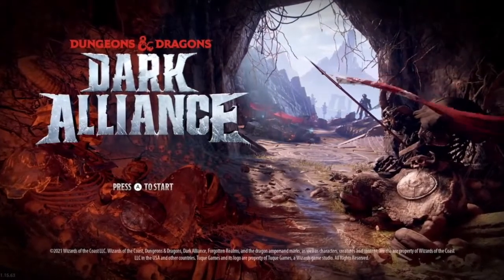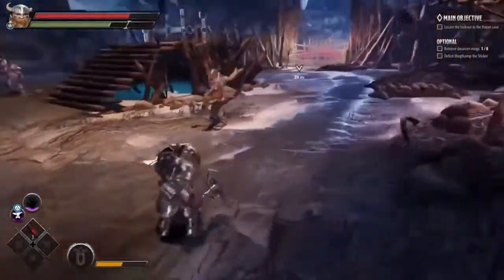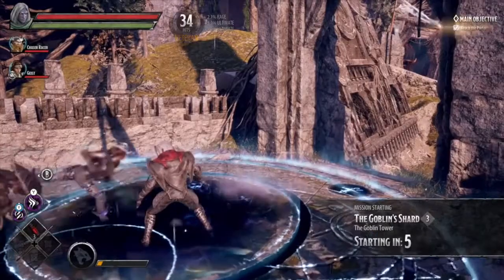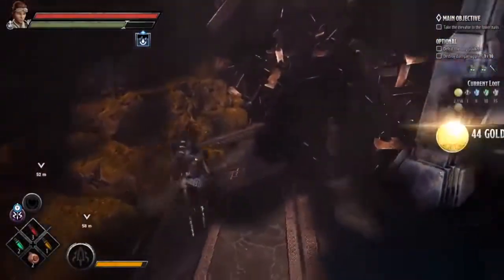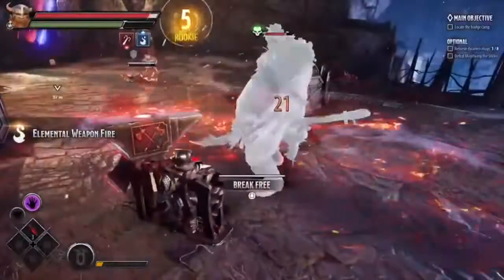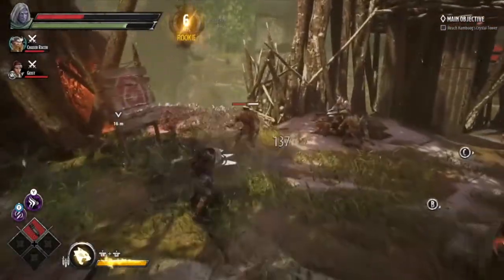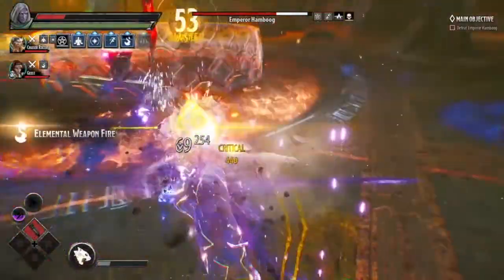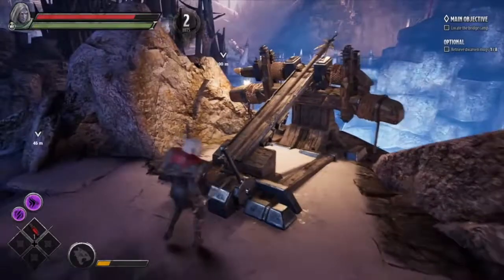Review of Game : Dungeons & Dragons: Dark Alliance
The world of Dungeons & Dragons comes to life in an explosive action brawler filled with real-time combat and dynamic co-op. Play as iconic D&D heroes and join up to three other friends to battle legendary monsters, earn powerful gear, and unlock new abilities to take on even bigger challenges.